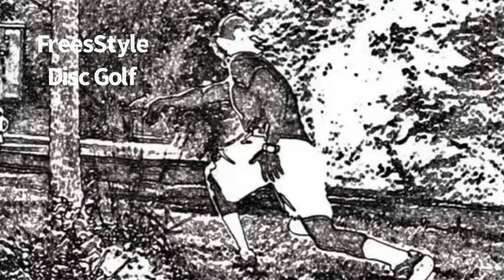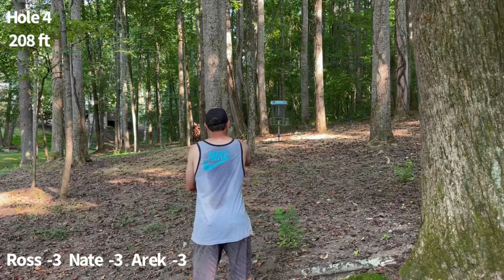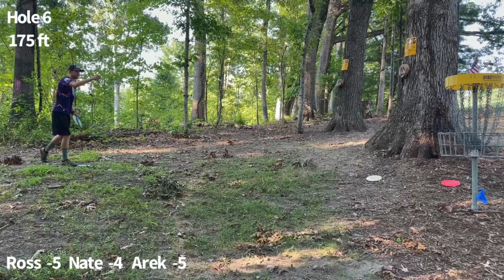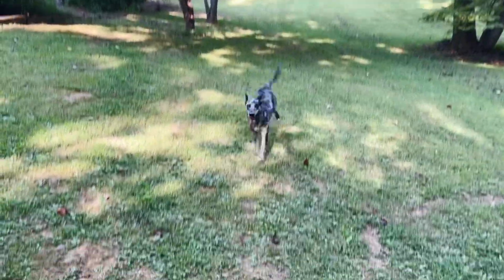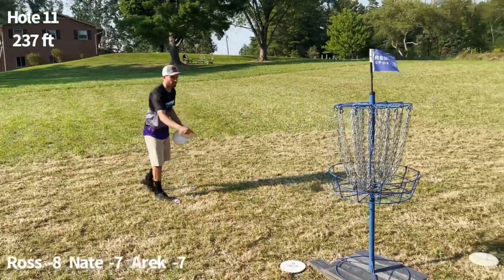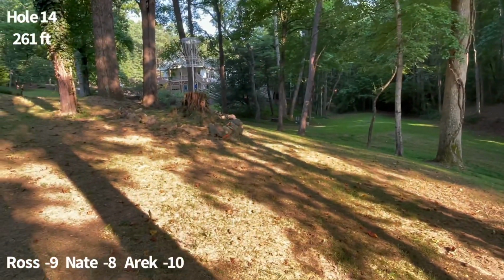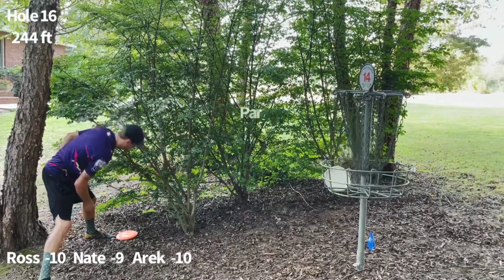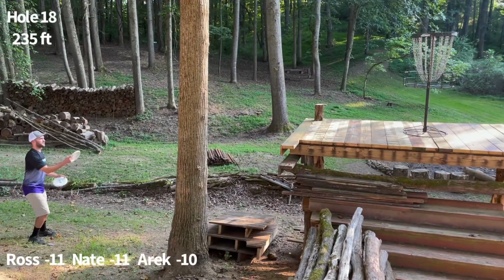👊🏻 Robinson private disc golf course preview. Short/glow layout. Like and subscribe 👊🏻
Ross Marshall, Nate Hensley, and owner Arek Robinson show us how to play his short/glow course.  👊🏻👊🏻